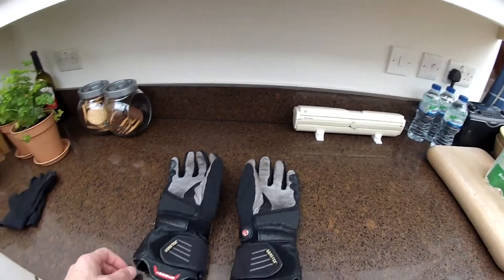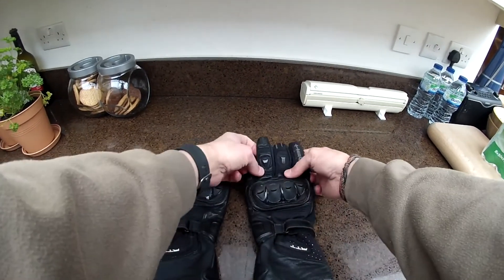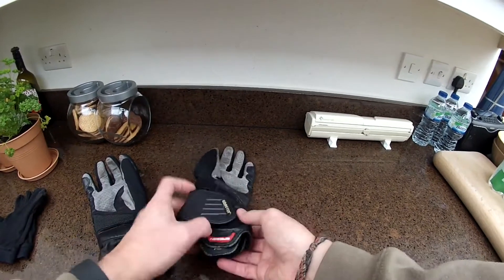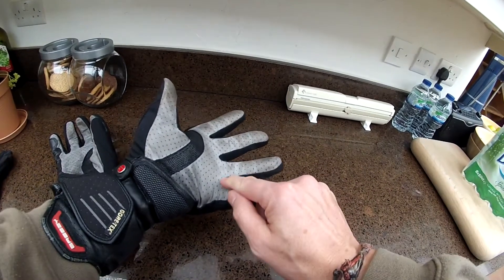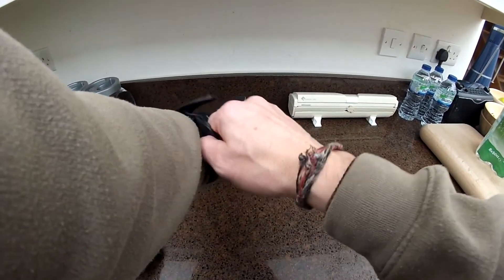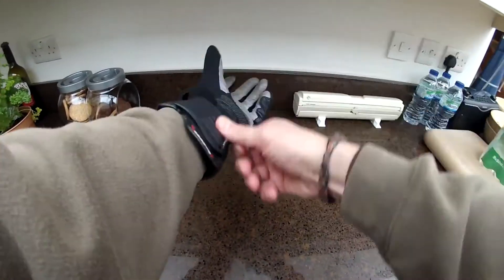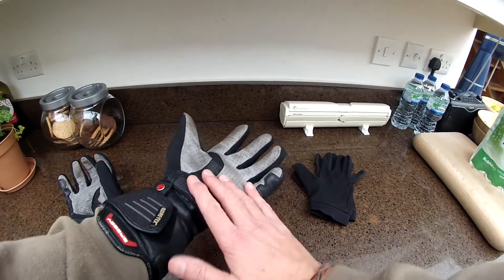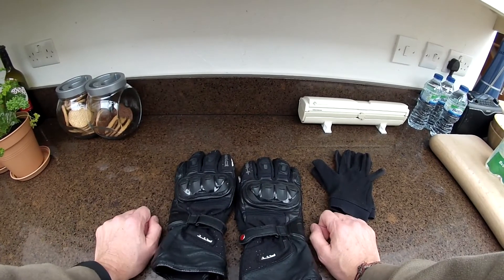Held Air N' Dry Dual Chamber Motorcycle Gloves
Free Delivery UK & Ireland, 0% Finance Available for UK Customers
Fast International Shipping Via DHL